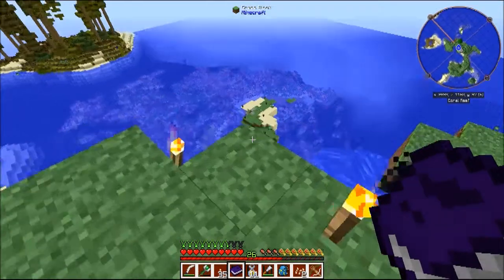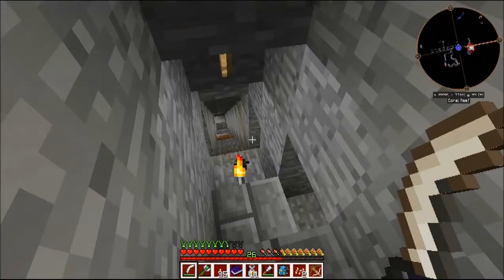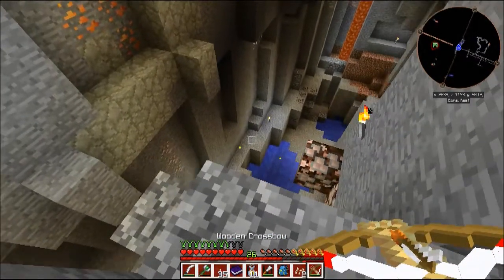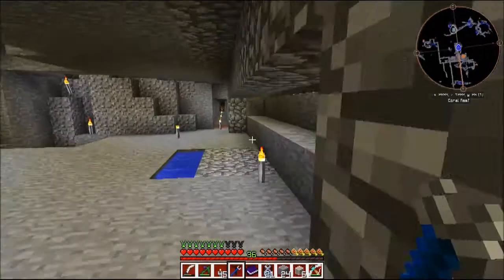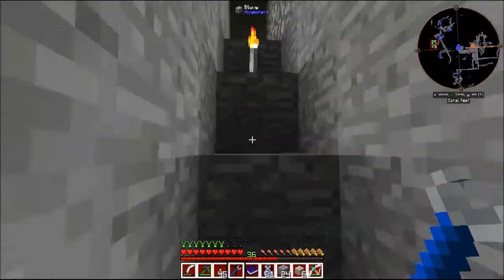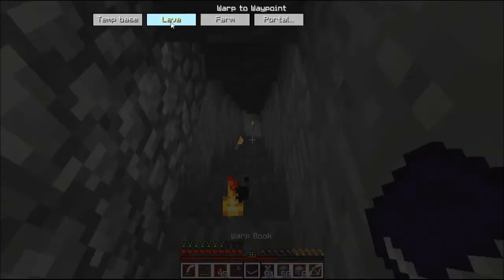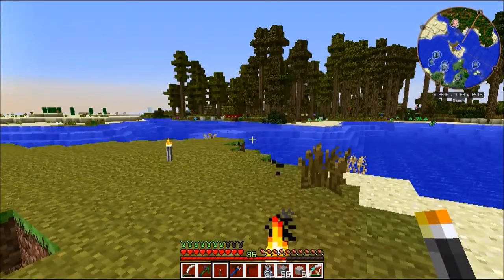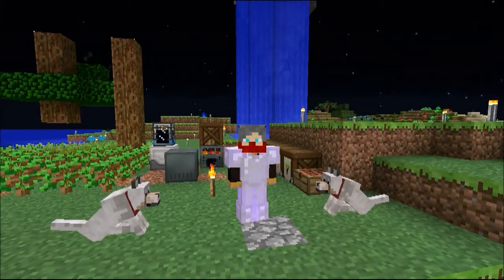The Rising World | Ep 4 "Enderman hunt!"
| All The Creators 1.12.1 Modded Server | S2 Ep 1"

The Rising World is a modpack I found on the FTB forums. It is a third party private pack, and can be downloaded through the FTB launcher with the pack code therisingworld.

and a founding member of the AltGC Expansion AltGC is invite only, sorry.